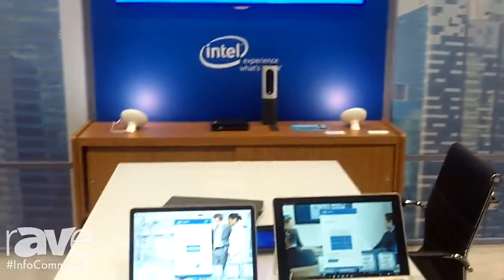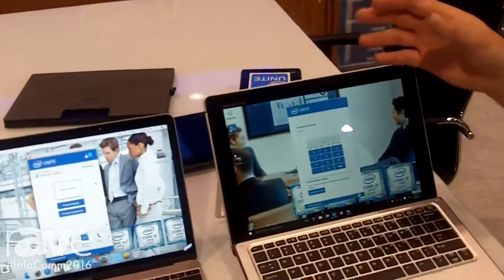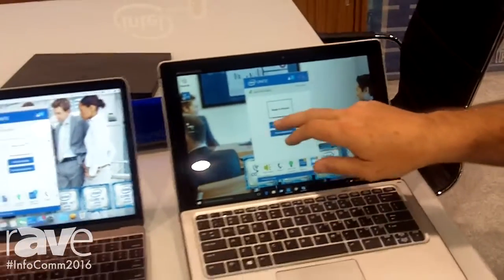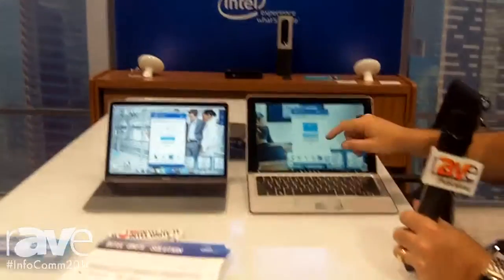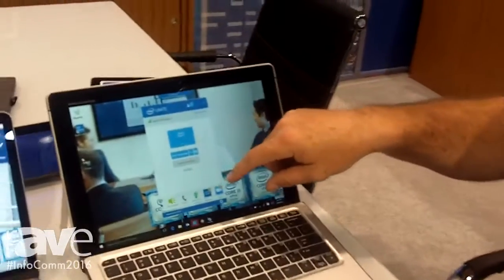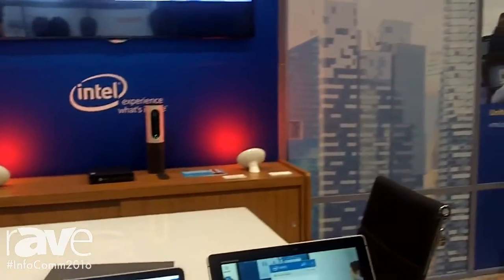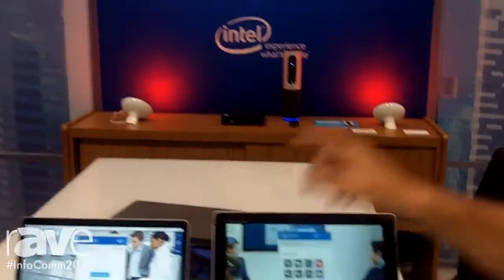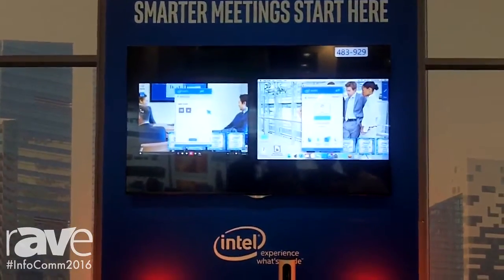InfoComm 2016: Intel Demonstrates Intel Unite Collaboration Software